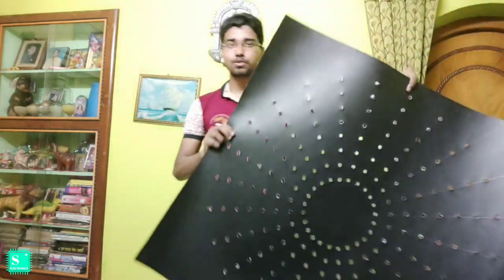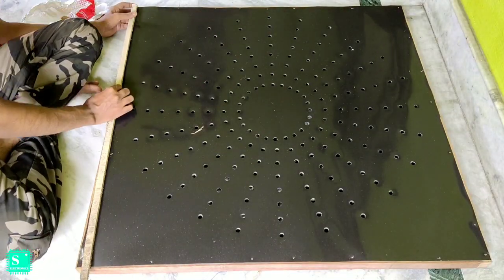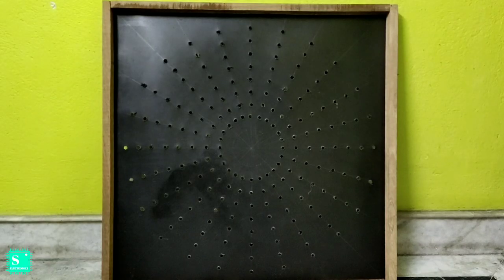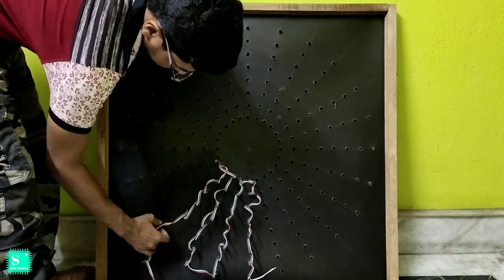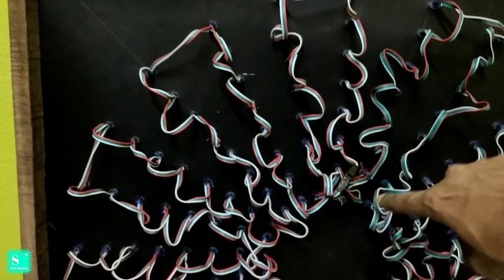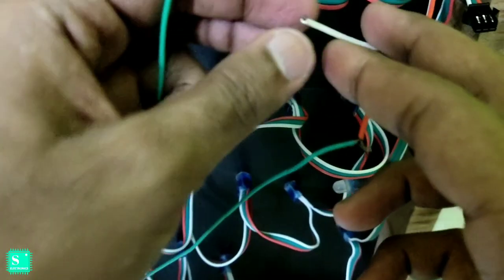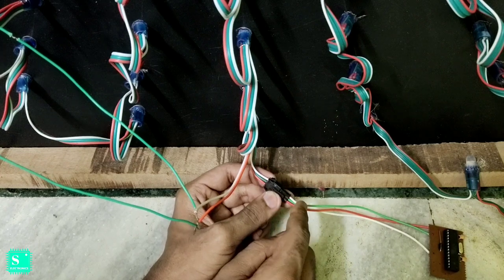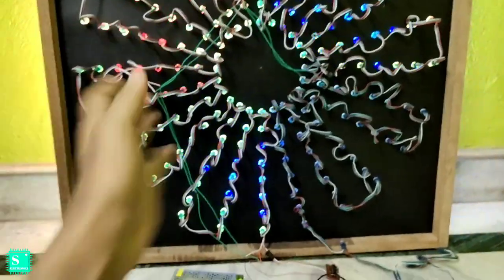How to Make 8x24 Pixel Led Chakri Action Board | Pixel Circle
2.01: Special Use of This Pixel Action Board :-

•3 Pin Connectors (Male & Female) for Pixel
 LEDs

•Pixel Leds (WS2811) & 8x24 Circle Controller

Click on the Links for More Latest  Electronics Projects & Tutorials:-
1)Speed Control of Single DC Geared Motor With L298N Motor Driver Shield & Arduino

3)Arduino 2WD Smart Robo Car Assembling Process | Bluetooth Car

5)Wireless CCTV Camera Using Android App IP Webcam | IP Webcam Tutorial

6)How To Use a 16x2 LCD Display With I2C Module & Arduino NANO

9)Bluetooth Controlled Arduino Robot Car

10)Tutorial on Bluetooth Module HC05 With Arduino | Connections & Coding

11)Infrared Obstacle Avoidance Sensor Module with Arduino Tutorial | Beginner's guide

12)Arduino LCD Tutorial | How To Control A LCD Display

13)How To Program MAX7219 Led 8x8 Dot Matrix Display With Arduino UNO | Part-2

14)How to connect MAX7219 Led 8x8 Dot Matrix Display with Arduino | Part-1

15)How to make Scrolling Text Display using Pixel Led & Arduino UNO

16)Astronomia Coffin Dance meme Song using Arduino UNO & Woofer Tutorial

17)1 SMPS AND T1000S CONTROLLER PIXEL LED CONNECTION IN ENGLISH

18)How to Control WS2811 RGB Pixel Led's with Arduino UNO | Introduction to WS2811 RGB Pixel Led's

19)How to make HAPPY NEW YEAR Lights at Home❤ | DIY Happy New Year 2⃣0⃣2⃣1⃣ Led Project 💝

20)How to make Mini Led Christmas 🎄Tree at Home | DIY Mini Christmas🎄Project 💝

21)LED Panel Rotating Wheel Tutorial In Hindi |  "Electronic Idol" Designing | Electronics Life Hacks

22)Variable Digital Power Supply (0-12)V | Digital Voltmeter Ammeter Display | LM317 Voltage Regulation